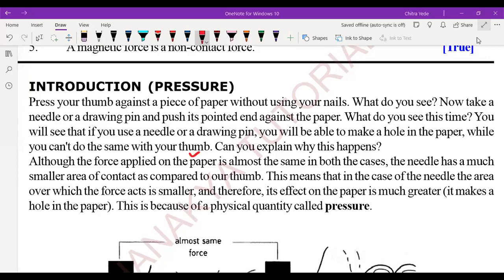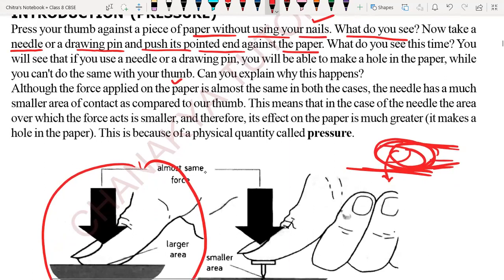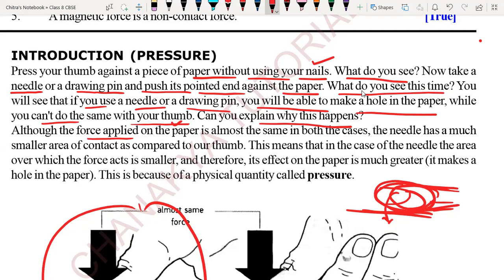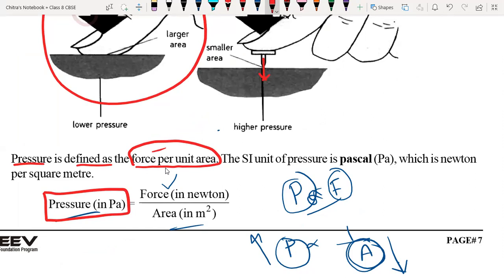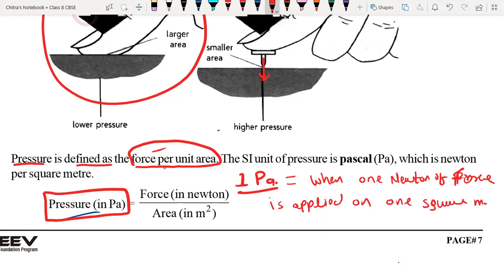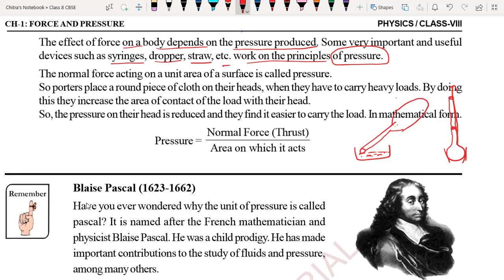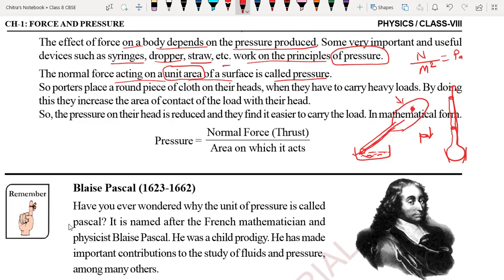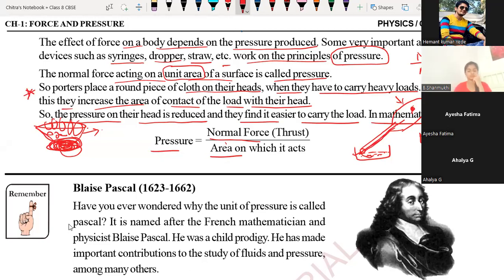CBSE, Class 8, Science, pressure Part 1